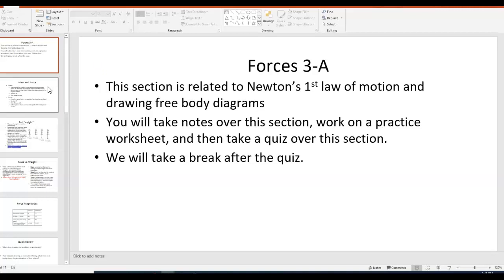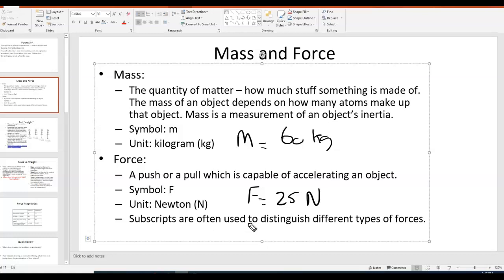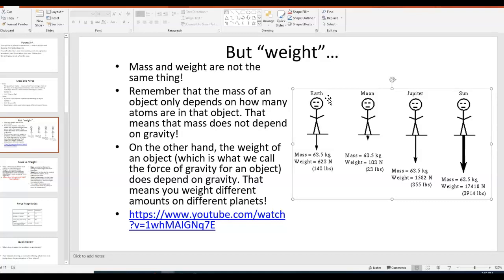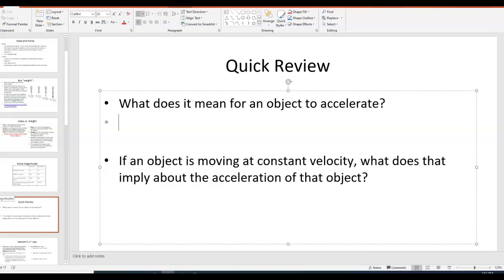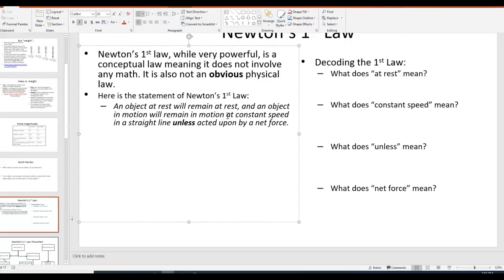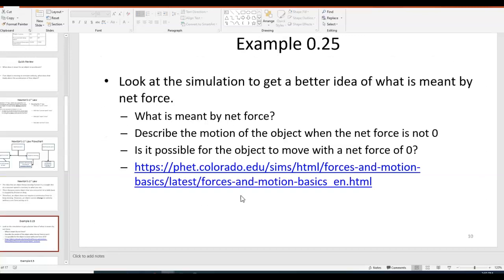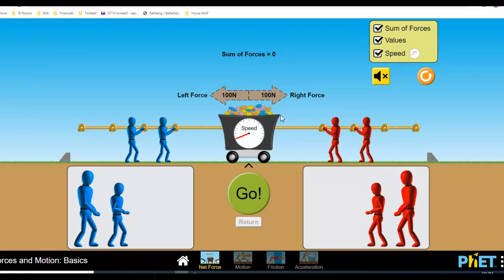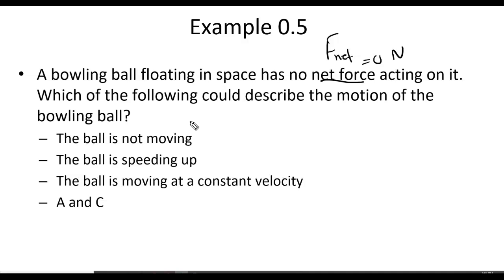Newton's 1st Law Video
Short video going over mass, force, and Newton's 1st law of motion